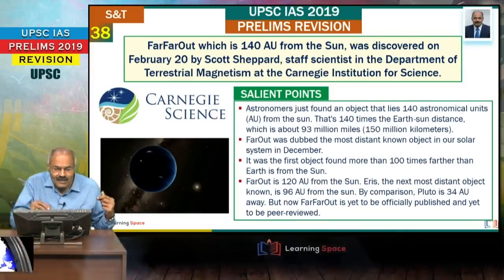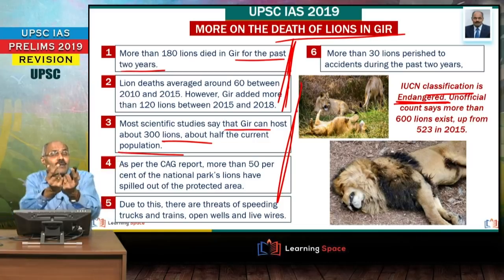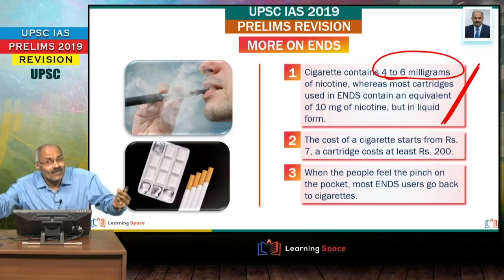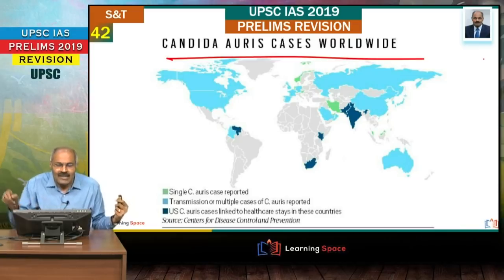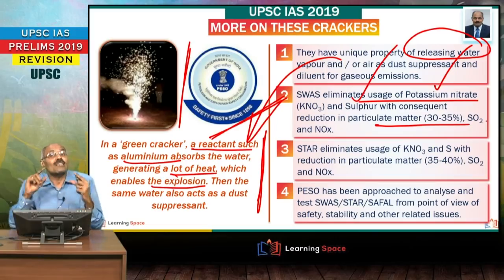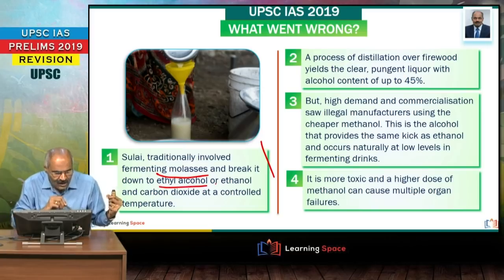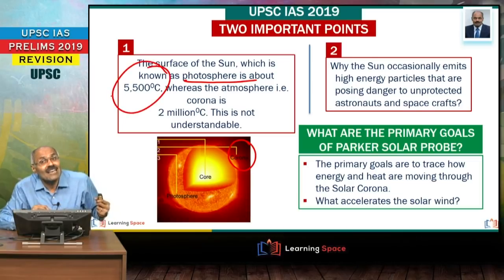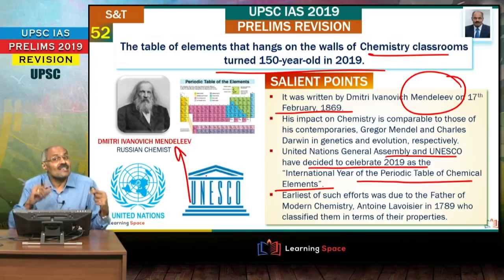IAS 2019 Prelims Revision Current Affairs - Module - 37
These are highly beneficial to the students who ever are appearing for civil services preliminary examination 2019 as well as for other states civil service/group I exams. In This module, several Important Science & Technology related events are discussed in detail.